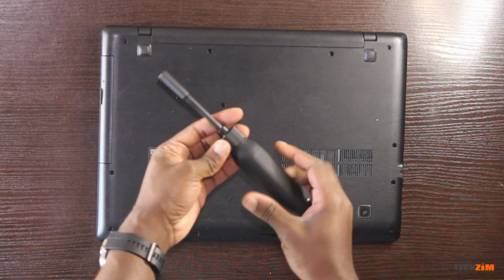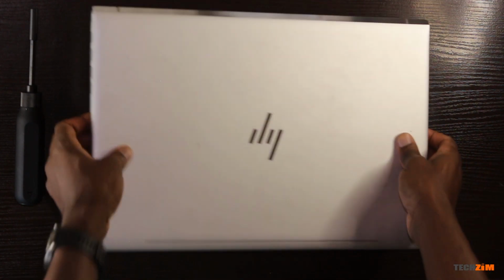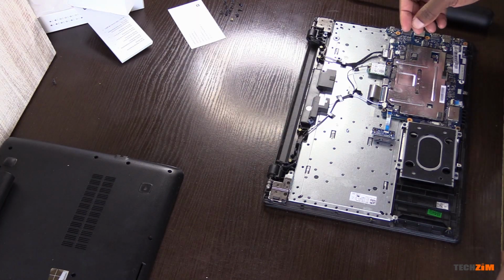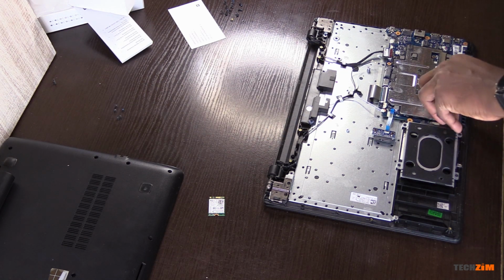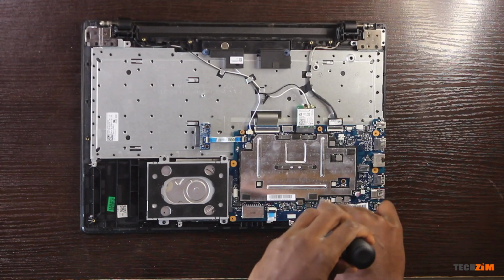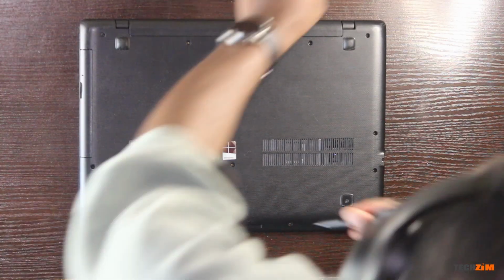Xiaomi 16-in-1 ratchet screwdriver. Does the same job but better.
It's a ratchet screwdriver with 16 interchangeable bits stored in the handle.

Where you can get one
Mi Store Zimbabwe 45B First Floor, Eastgate Mall, Harare, Zimbabwe